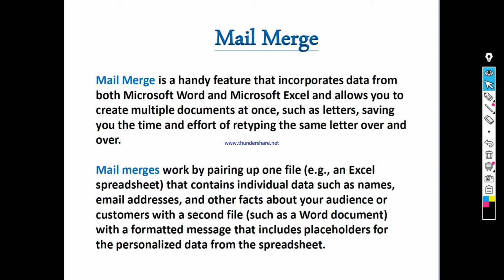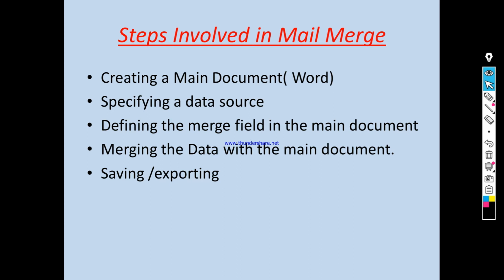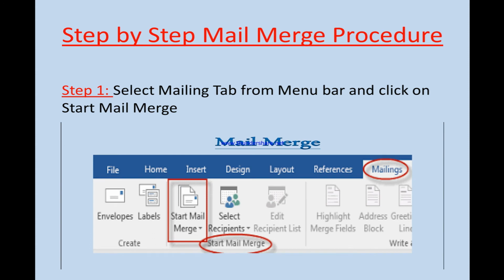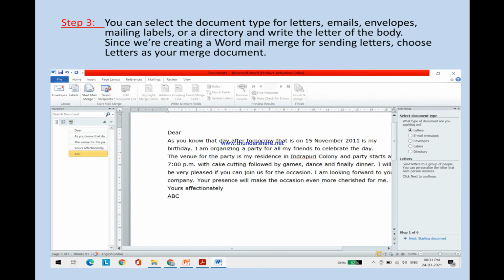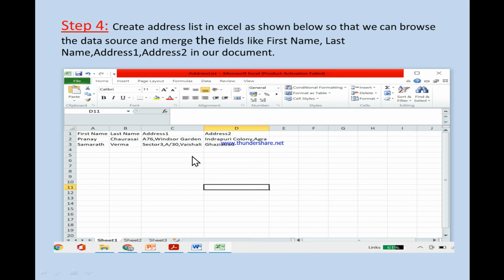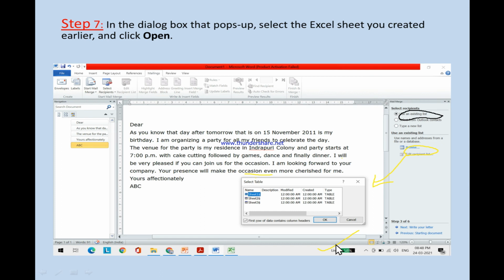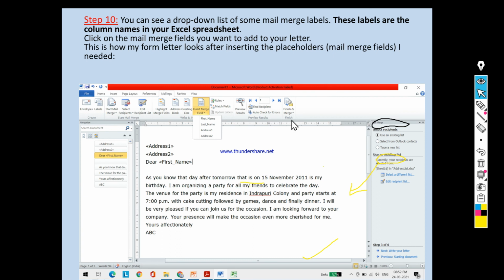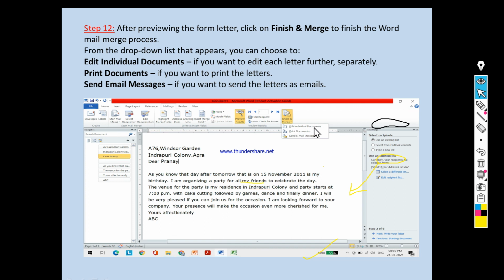How to perform a Mail Merge in Word using an Excel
What is Mail Merge
Mail merge from excel to microsoft word
steps of mail merge
Step by Step guide How to mail merge